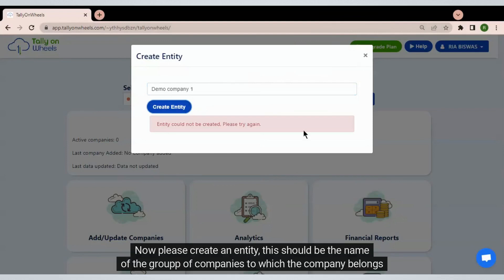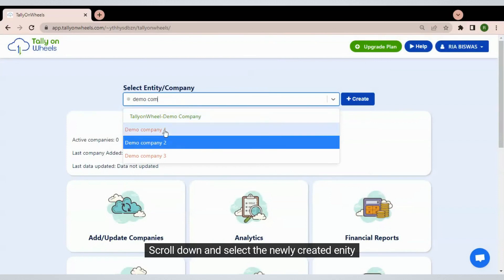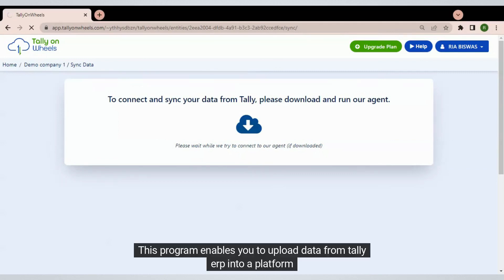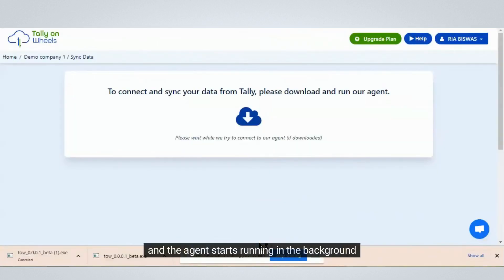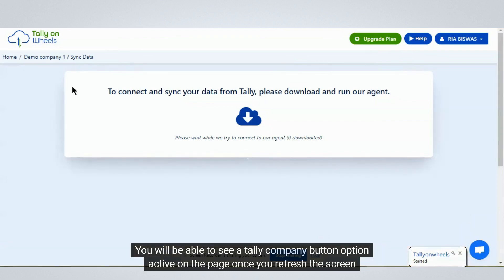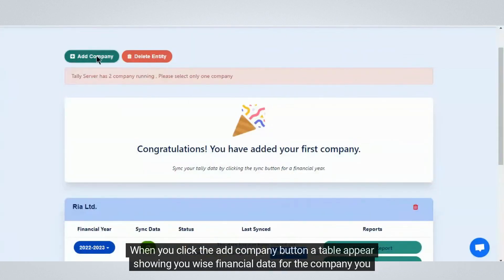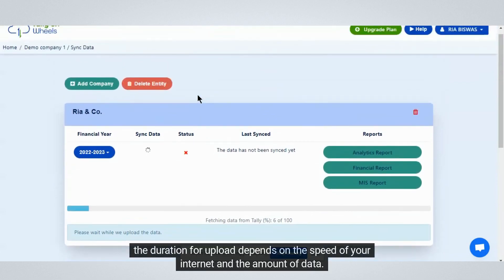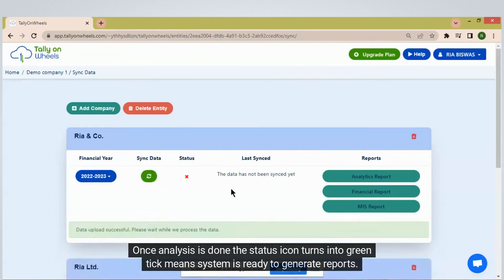How to Add/Update Company data?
Tally On Wheels, the best Cloud Based Audit Automation Tool available for Finance professionals like Chartered Accountants, Tax Practitioners, CFOs and Accountants.

How to create an Entity and configure GST on Tally ERP/Prime for using GST Module on Tally On Wheels.

With Tally On Wheels you can reduce your audit process time by upto 90% compared to traditional way of auditing.

- Scrutinize the Ledgers and generate Analysis Reports with the list of anomalies even before you start an audit, so that you have a complete idea of the quality of books of accounts you are getting into.

- Generate Statements like Schedule III Balance Sheet, SCH Profit and Loss Statement, T - Format Balance Sheet, Detailed Annexure Of Vendor-wise Incomes And Expenses, Multi Entity Consolidation and much more in a few clicks.

- Generate and customise MIS Reports effortlessly within seconds and ensure extraordinary experience for your clients.

- We are coming up with features like Generating Integrated workings papers for 3CD, GSTR9 and 9C, Reconciliation of TDS Returns filed vs Books of Accounts and more!

Are you excited to get rid of these manual tasks and go further in your professional journey as techno-accountant?